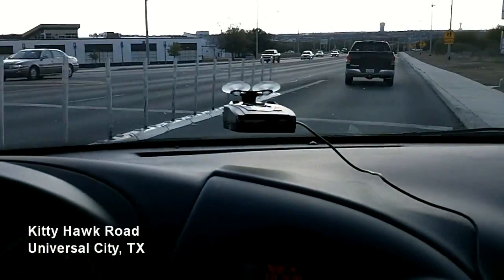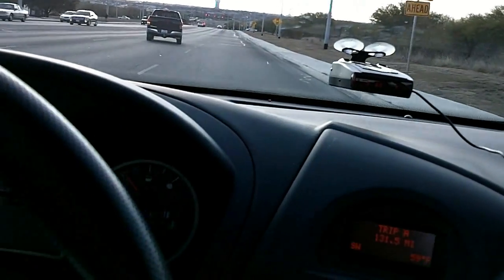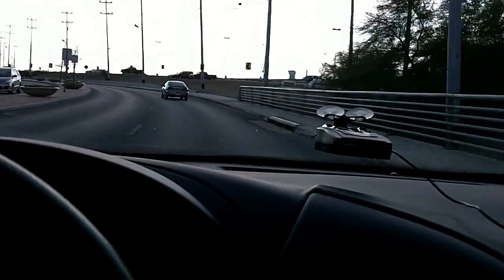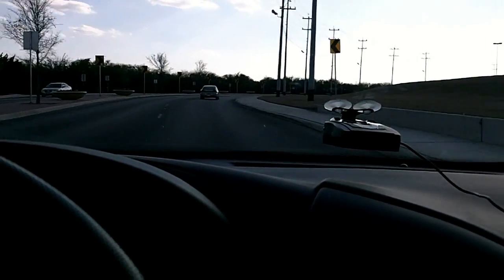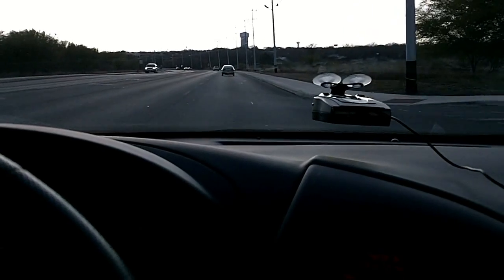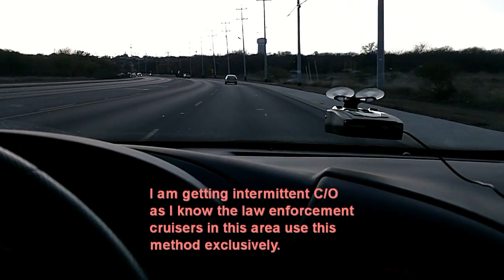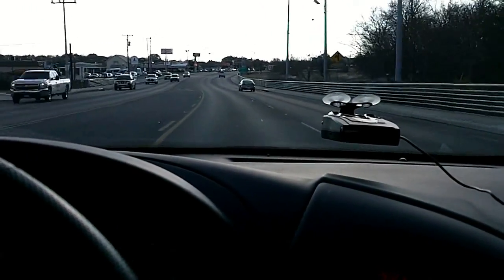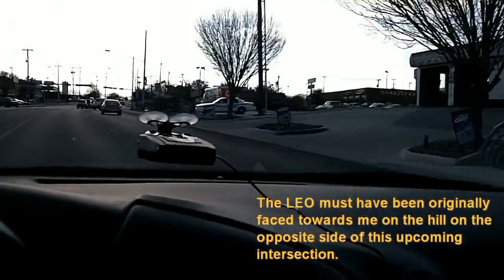Whistler XTR-690SE Long Range C/O K-band Encounter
Long range K-band encounter of a cruiser over a curvy and slightly hilly road.  Note how the LEO was perpendicular to my vehicle when I spotted him - he probably was initially approaching on the far side of the intersection and sitting at the traffic light there, and then had pulled over to the side of the road to turn around.  The road before the intersection in his direction is on a taller hill than any of the ones I drove though coming the opposite way.  The traffic lights of this intersection is also visible at night from where I picked up the initial detection.